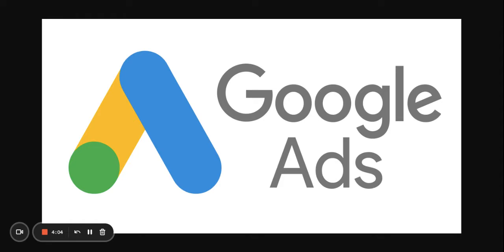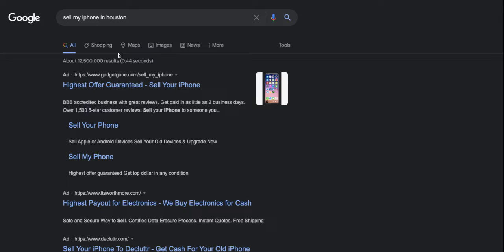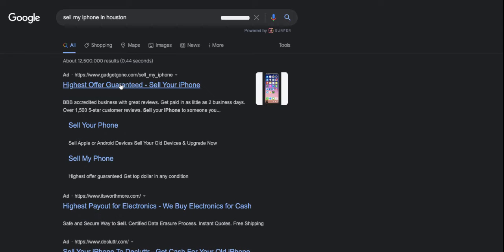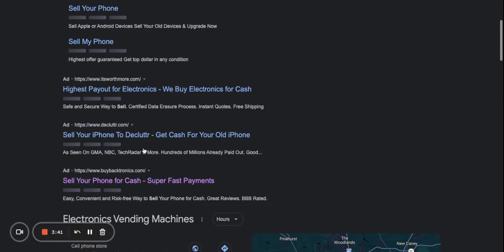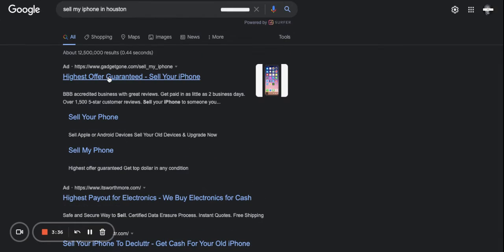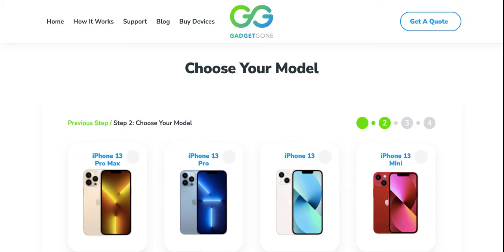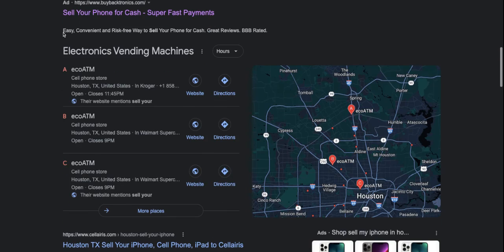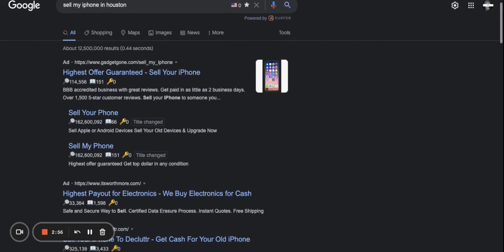How to create a buyback site - marketing - scaling with Google ads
Now that you have the #1 trade in software in the world.We will show you how to use this buyback site  to scale.If you are using paid ads for leads then utilizing google can help you scale. Learn more about how you can scale with a google ads campaign and get leads in no time. We can always help you out r3upnation.com
If you don't already have the software

🔥Bulk Price Updates
🔥 Launches Fast! We love integrations too!
🔥 Removes HOURS of human labor weeklyNo more haggle or price research. Ever.
🔥  Automated, just grade and pay Email and SMS templates, shipping labels, etc
🔥 Inventory and CRM built in
🔥 IMEI and iCloud checks built in We integrate with SickW & your inventory

✅ Partner with contractors for remote pickup nationwide !